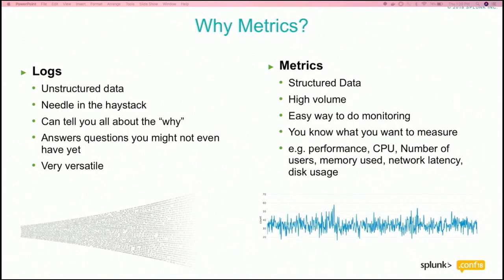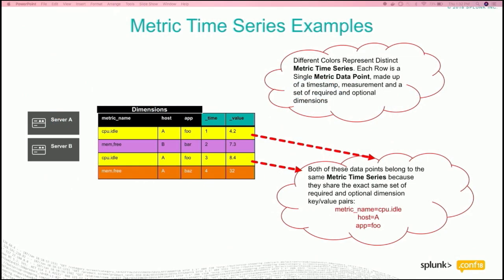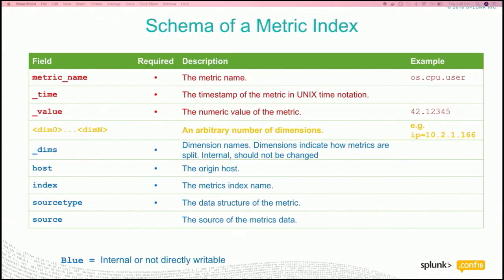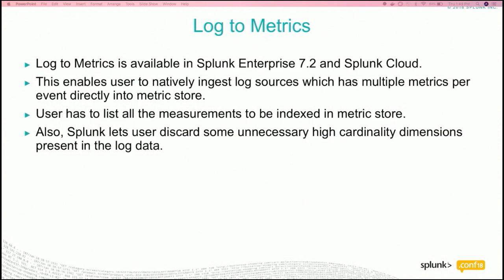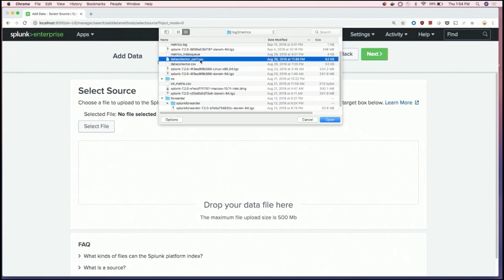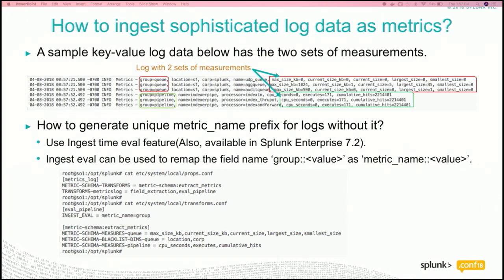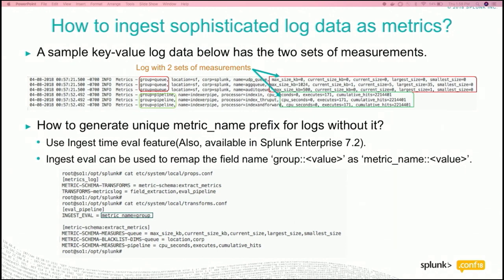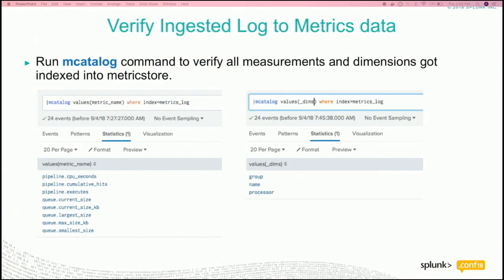Splunk Logs to Metrics Overview & Demo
Edited video from .Conf 18 recording: FN1888 - Getting Logs and Metrics Into Metricstore